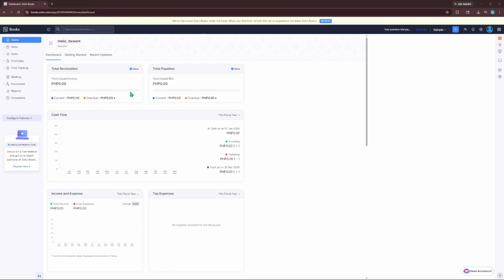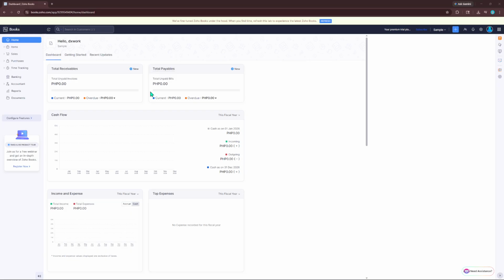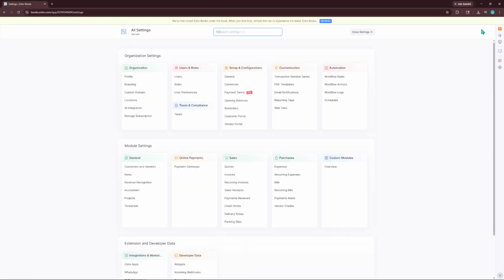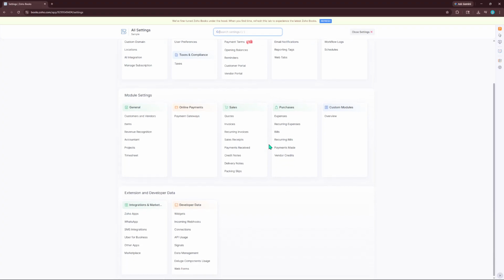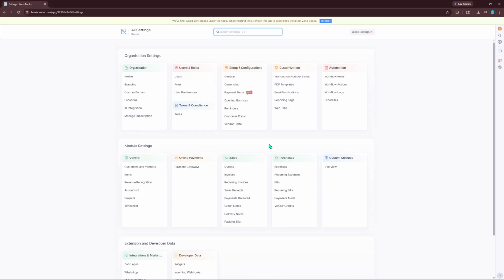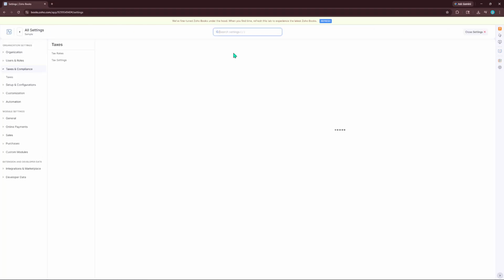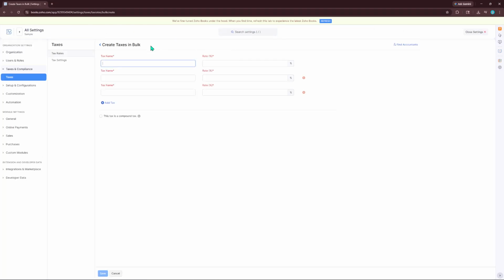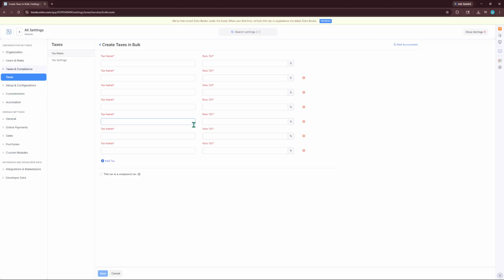How to Bulk Update in Zoho Books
In this video, I’ll show you how to bulk update in Zoho Books.

The method is very simple and clearly described in the video. By following all the steps, you’ll easily learn how to update multiple records at once in Zoho Books and save time managing your accounting data.